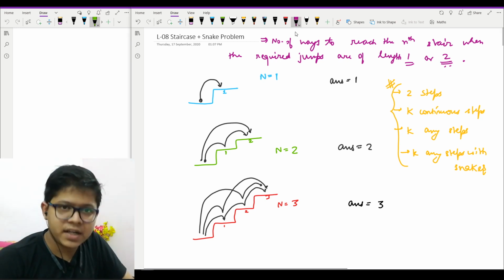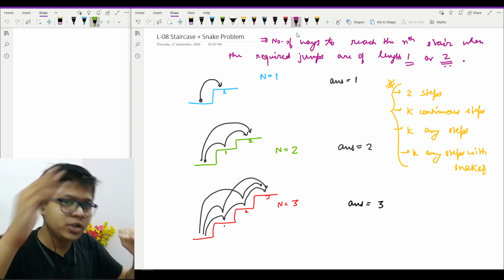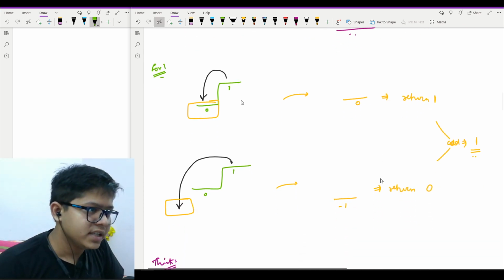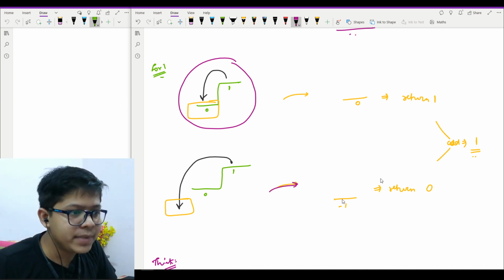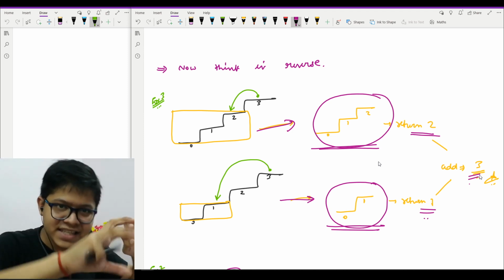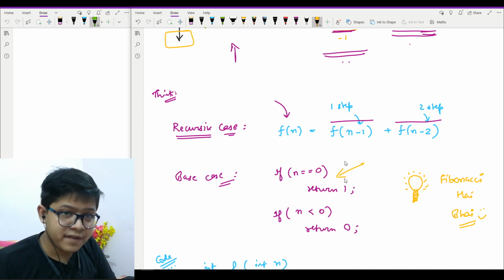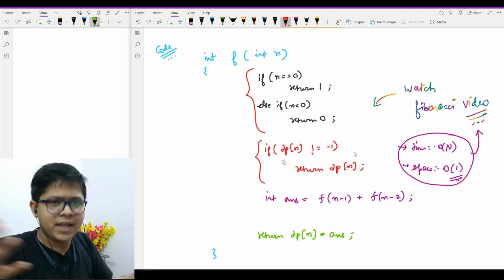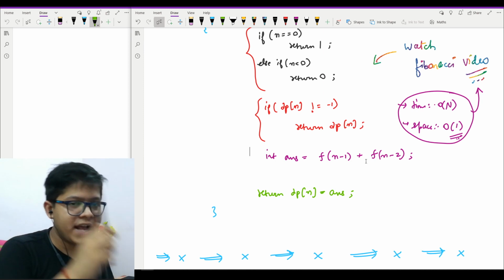L-08 Staircase + Snake Problem ( Part-1) | Dynamic Programming